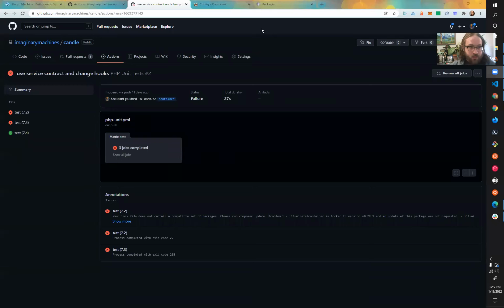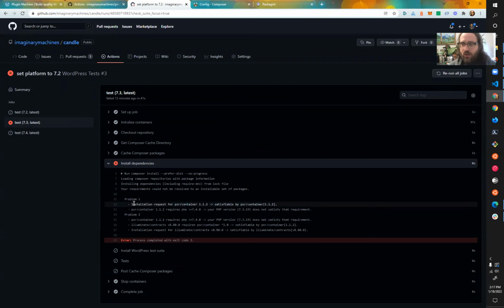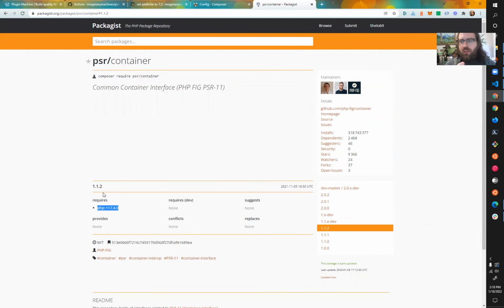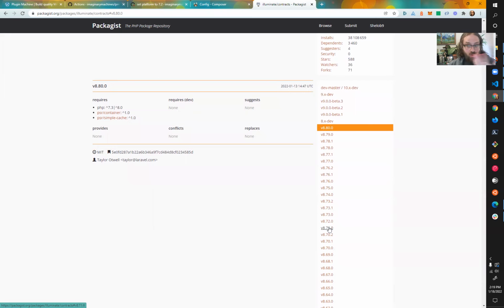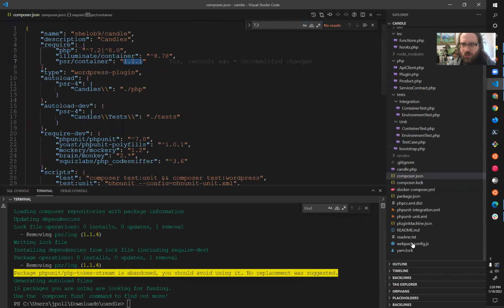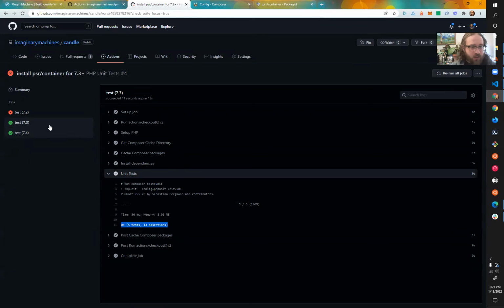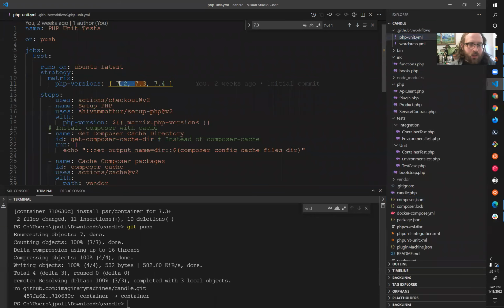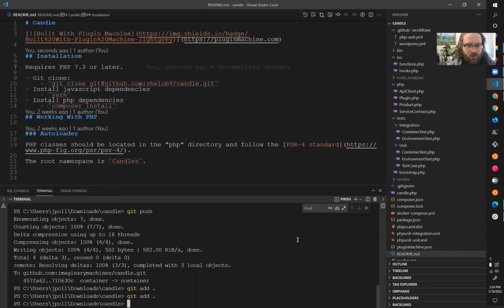Fixing Composer "Your requirements could not be resolved to an installable set of packages." Errors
Last week I made a video about test-driven WordPress plugin development. All of my tests passed locally, where I am running PHP 7.4. I noticed that on Github my test actions passed for PHP 7.4, but not 7.2 or 7.3.

This video is about how I dealt with the "Your requirements could not be resolved to an installable set of packages." errors, like this one